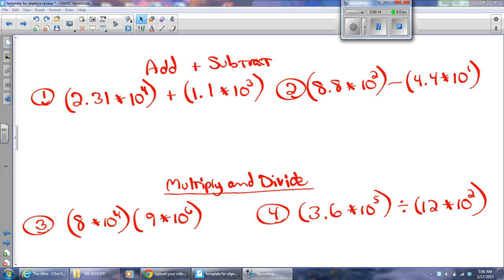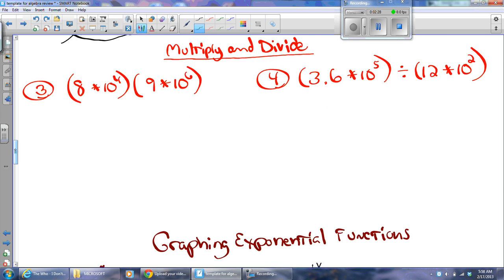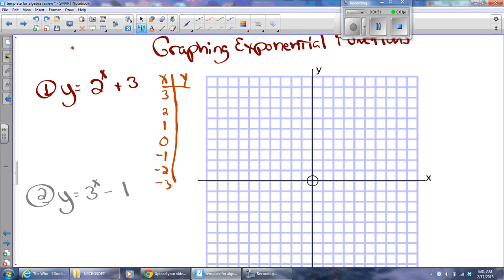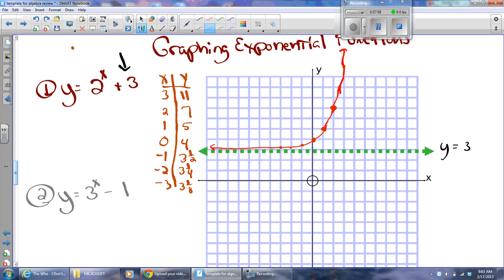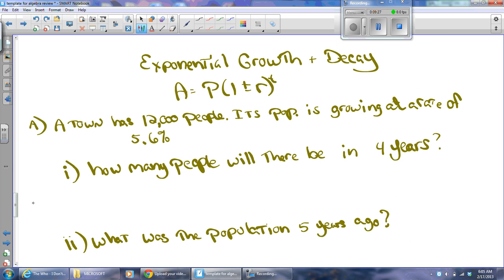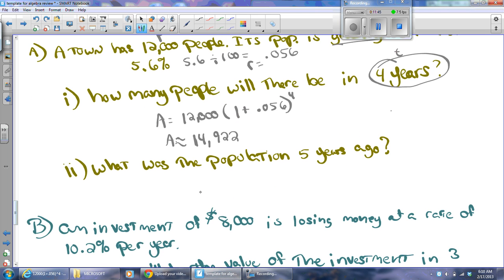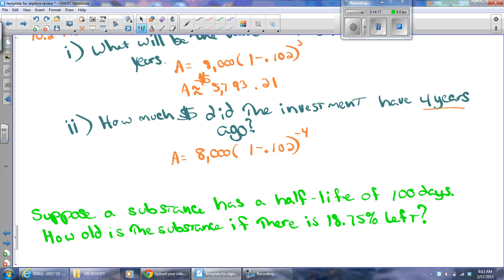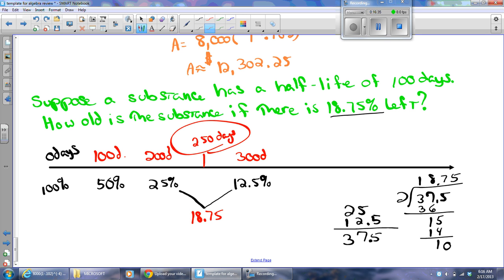Feb 19 Review Alg Chapter 8 Part II